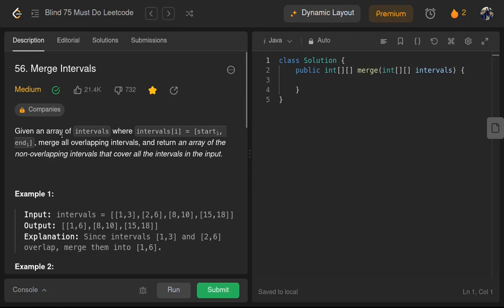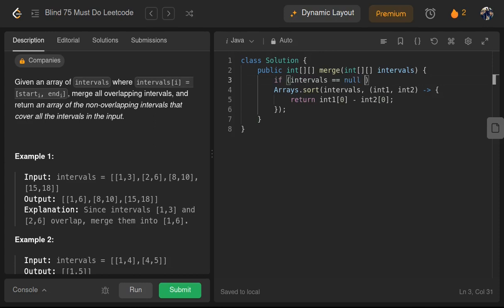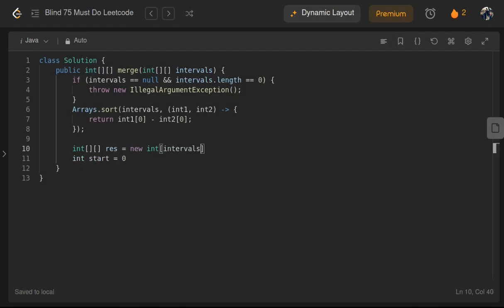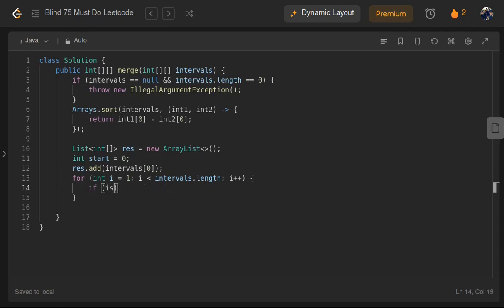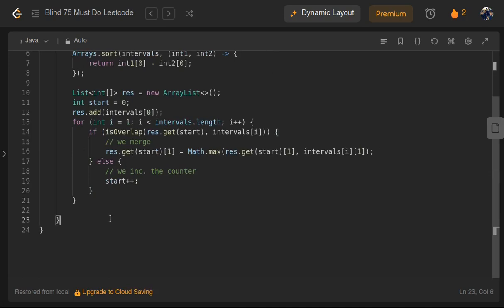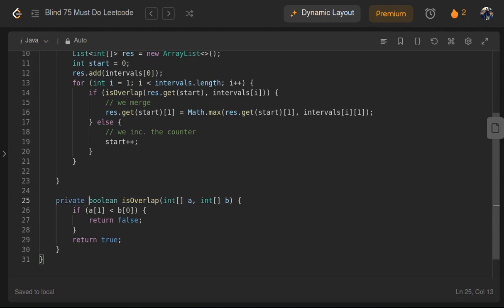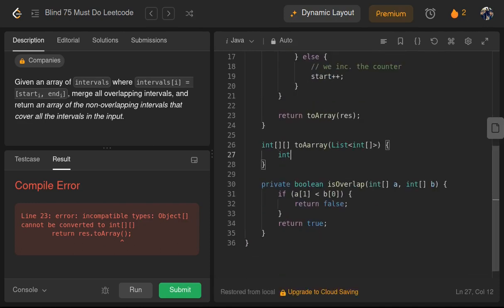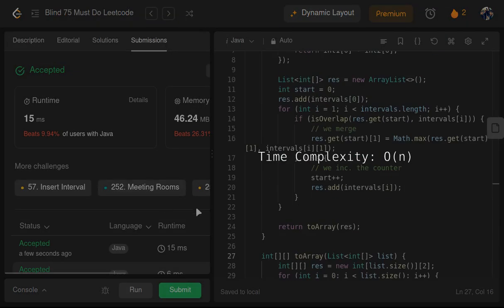Merge Overlapping Intervals | Leetcode DSA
The task is to merge the overlapping intervals and treat it as a one interval. Most know for interview. This algorithm marks the start of Greedy Algorithms in various general sense. You have various approach of bruteforce and other optimised approach, one such method is mention in the video explanation. Let me know about any questions within the COMMENT, also LIKE if you liked this and SUBSRIBE it keeps me motivated and helps the channel GROW. till then keep koding SeaU :)